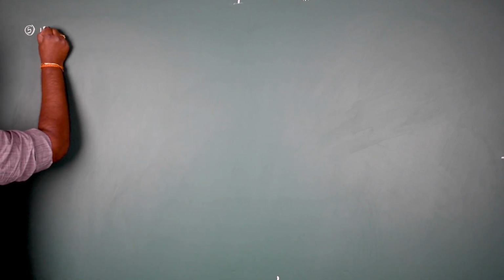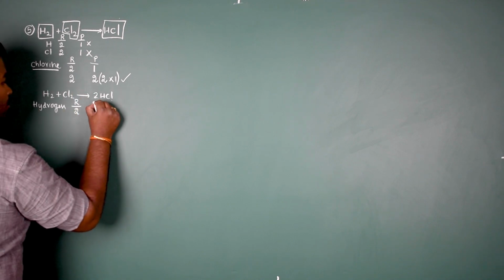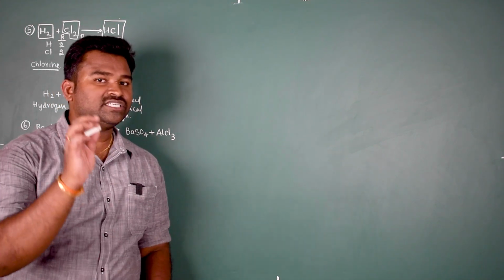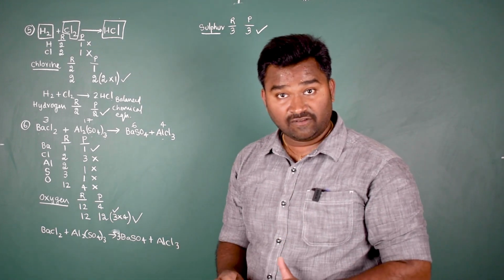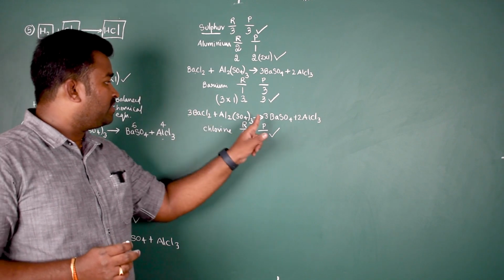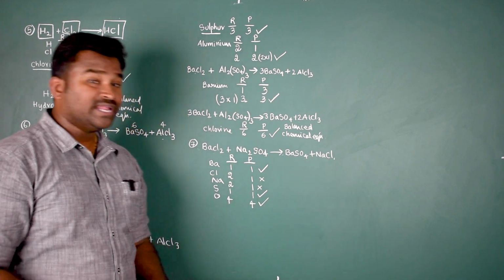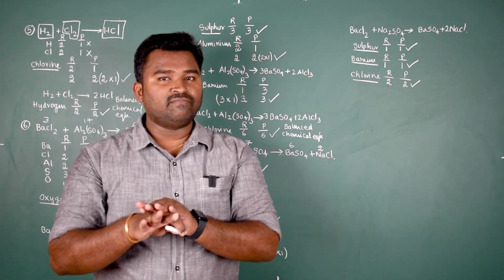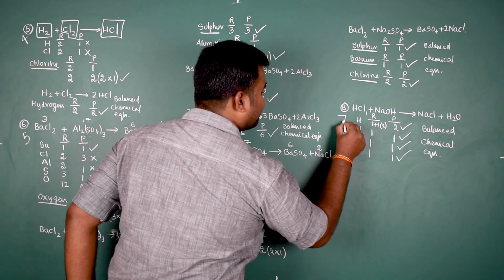Chemical Reactions and Equations | Balancing Chemical Equation | Part 3 of 4 | English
I explained balancing a chemical equation by taking 4 different examples. This is the fifth episode of Grade 10 CBSE Chemistry | ENGLISH